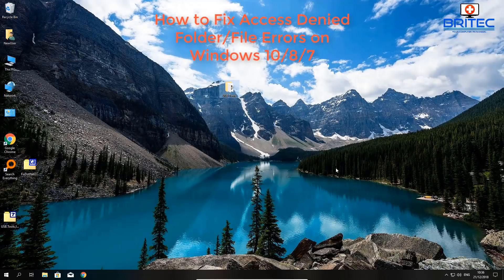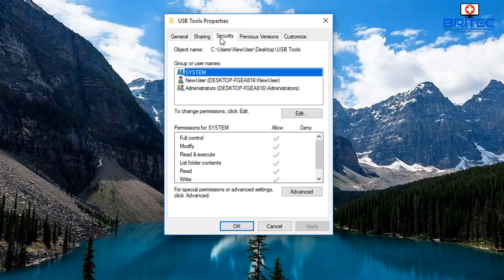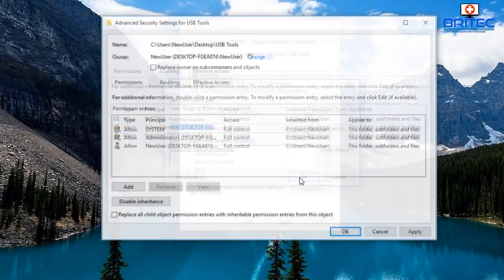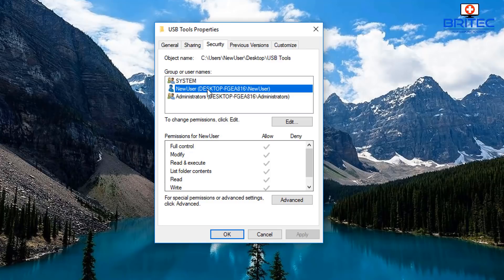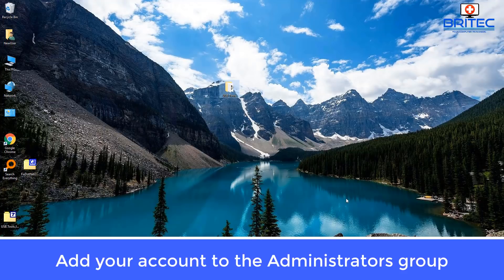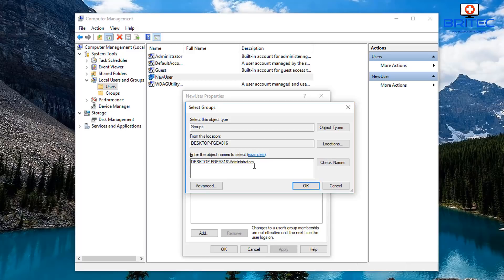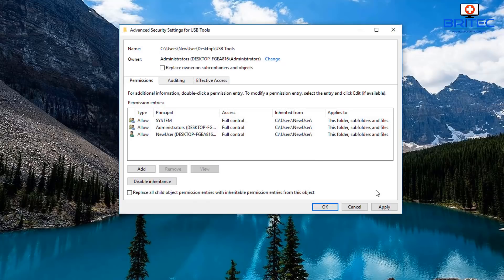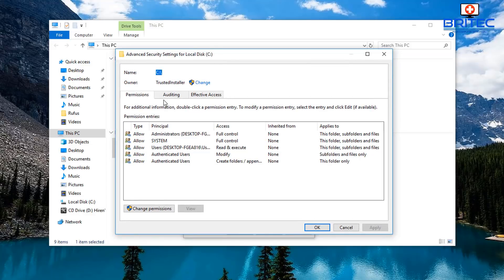How to Fix Access Denied Folder and Files Errors on Windows 10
How to Fix Access Denied Folder and Files Errors on Windows 10, 8, 7

If you have having trouble accessing a file, folder or drive with Access Denied. "folder access denied windows 10 you need permission to perform this action" then this video is for you.